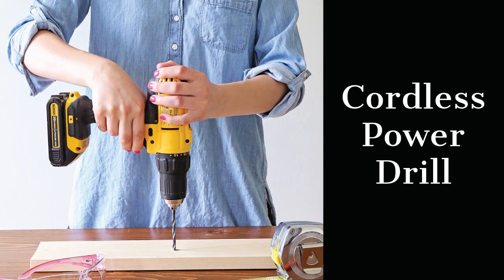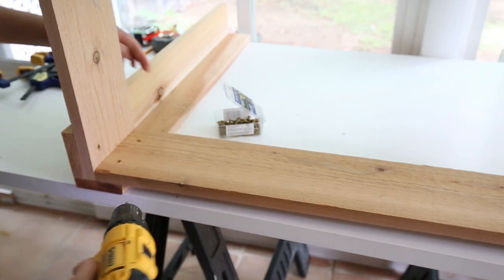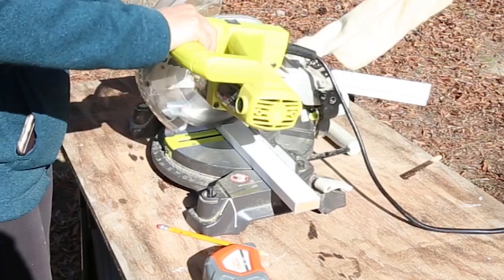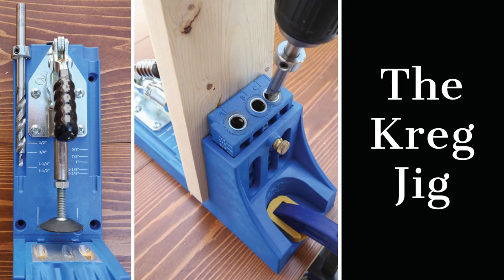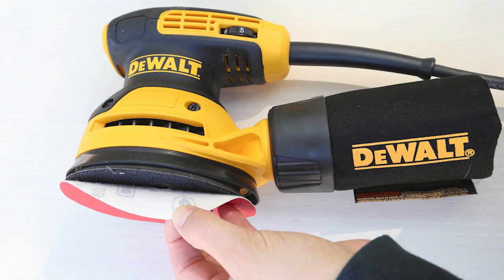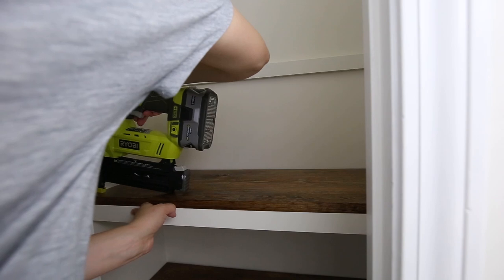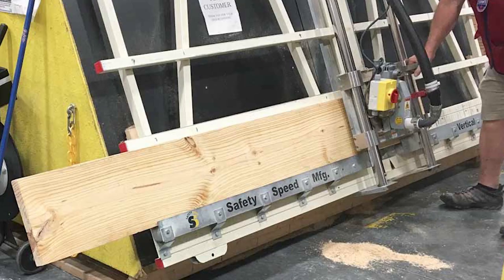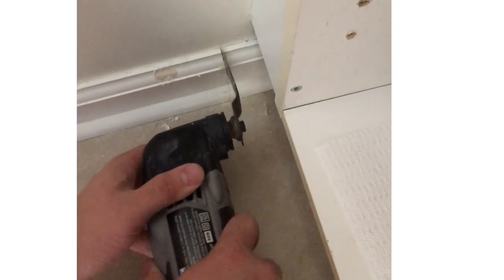5 Essential Woodworking Tools for Beginners | My Favorite Woodworking Tools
An overview of 5 essential woodworking tools for beginners. Once you learn how to use these tools you will be able to start building furniture and decor and tackle home improvement projects! Also, I'm sharing a few of my other favorite woodworking tools too!

• Dewalt Drill
• Hitachi 12" Miter Saw
• Ryobi Mini Miter Saw
• Pink Safety Glasses
• Kreg Jig
• Dewalt Orbital Sander
• Ryobi Brad Nailer
• Ryobi Battery Pack
• Rigid Circular Saw
• Irwin Clamps
• Dremel Combo Kit